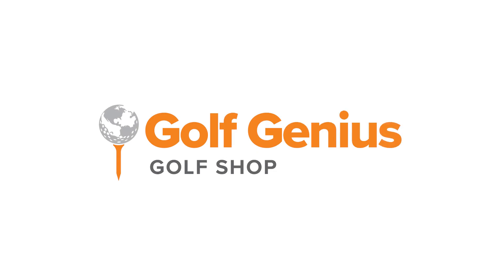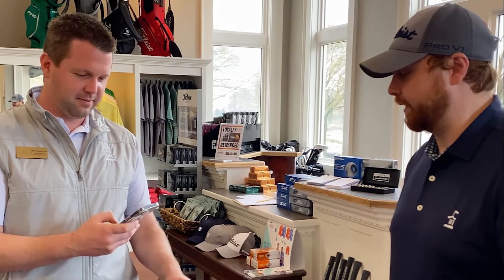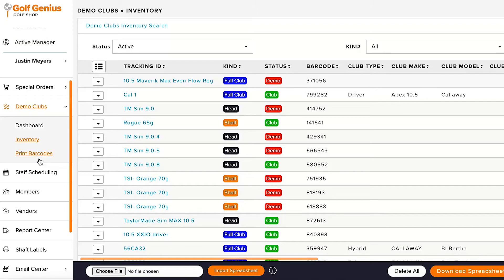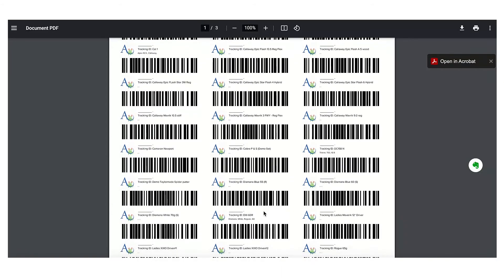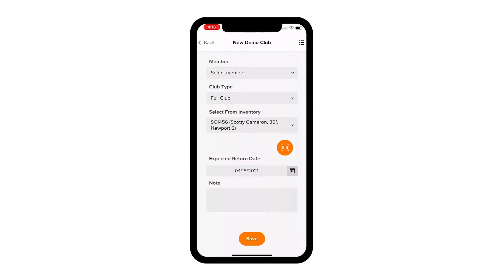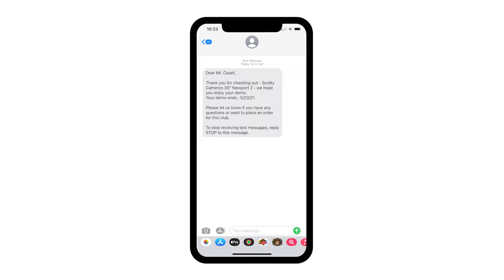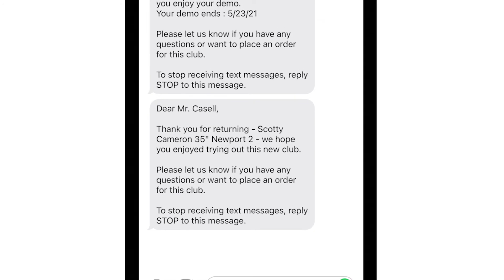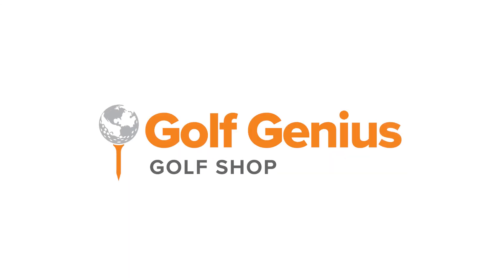Golf Genius Golf Shop - Barcode Scanning Takes Demo Club Management to the Next Level!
Overview of features and benefits of new mobile app feature, barcode scanning, that makes demo club management a breeze!